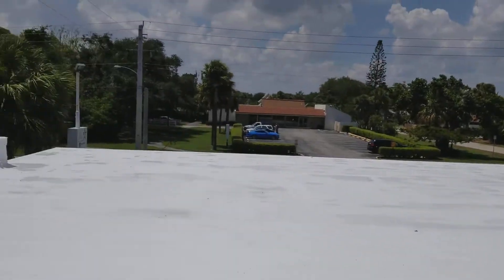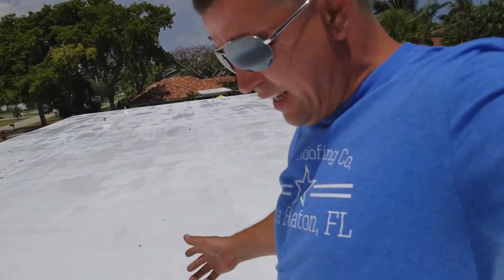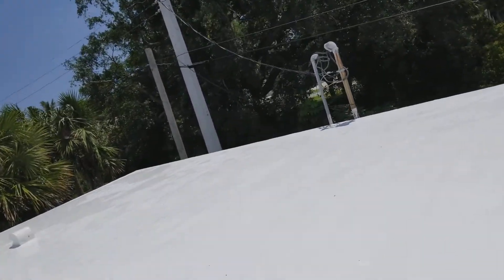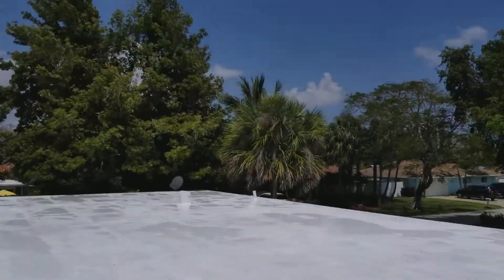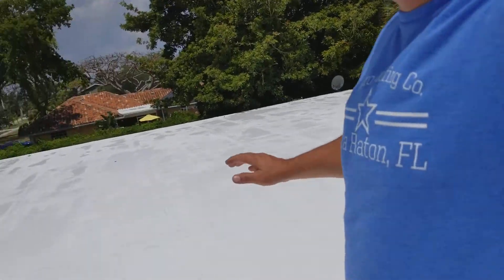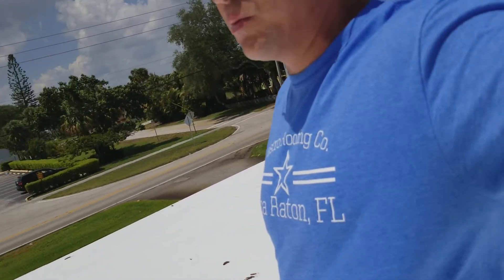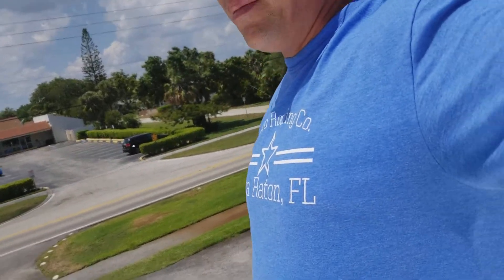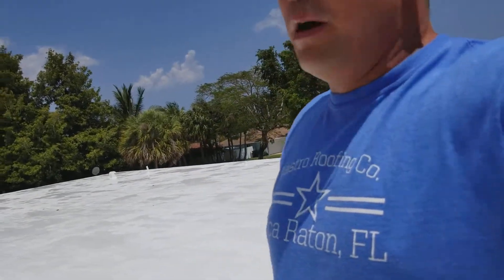Silicone Roofing done right.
Aastro Roofing Company in Boca Raton installs silicone roof coating. Call today for a free estimate from the top rated roofer in South Florida.